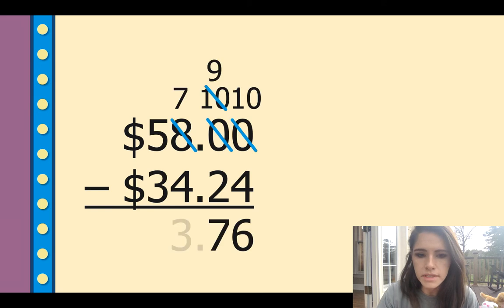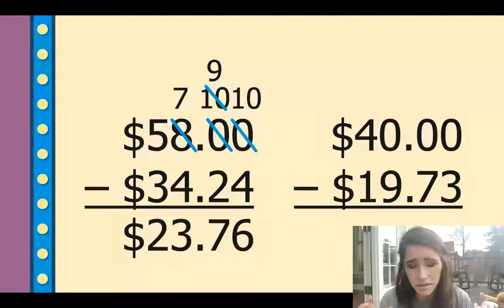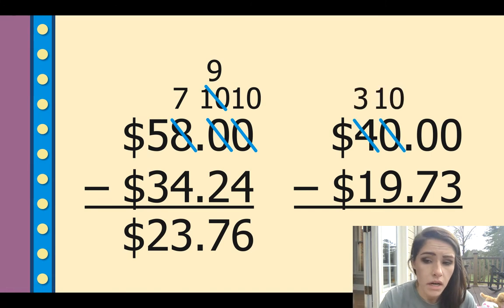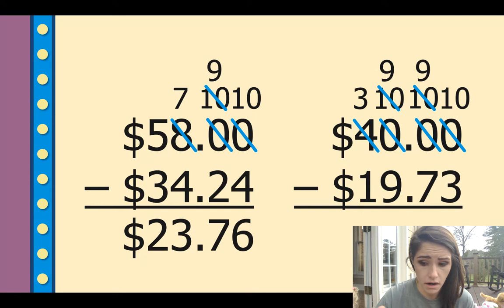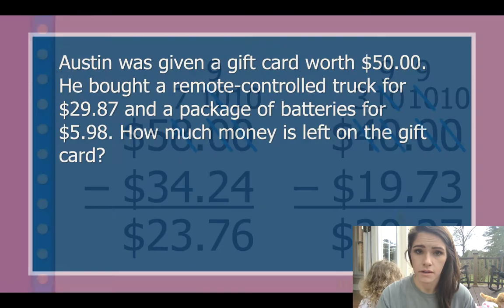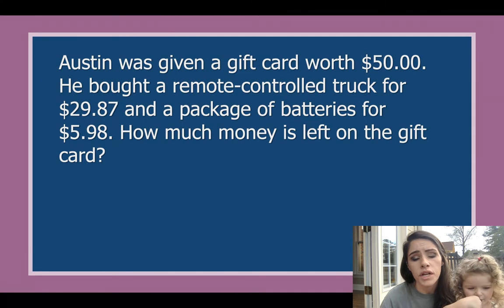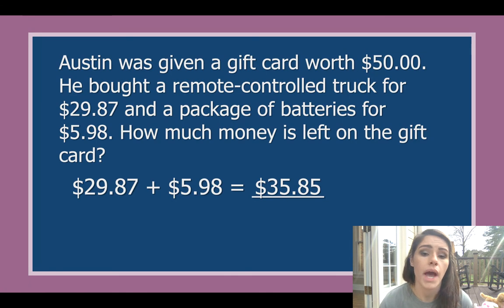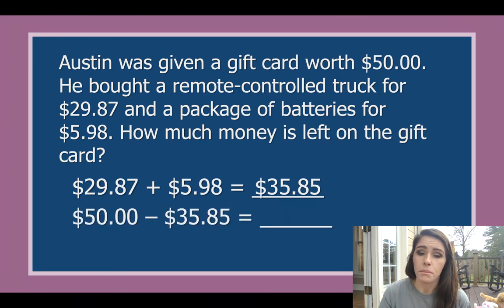Lesson 121: Part 2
Part 2 Lesson 121